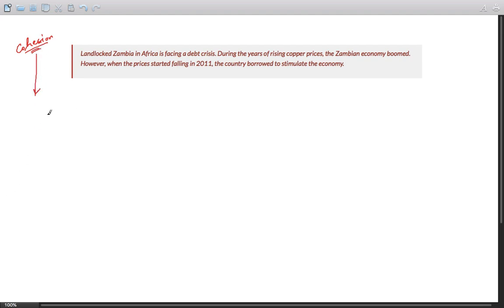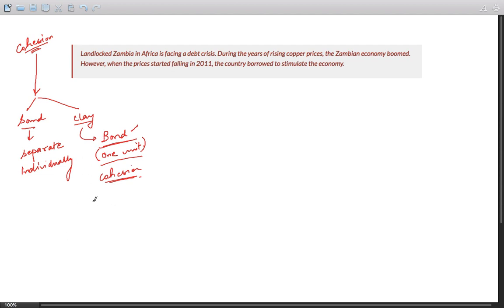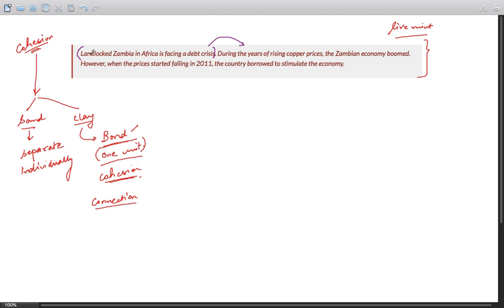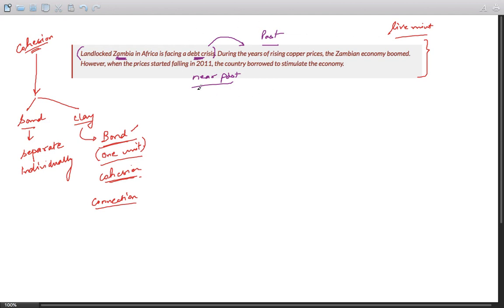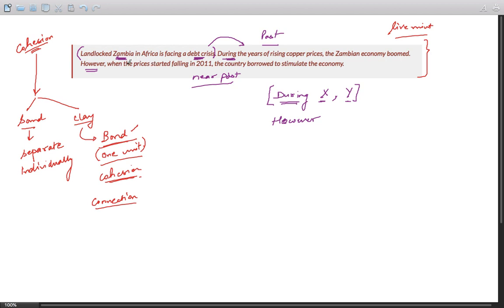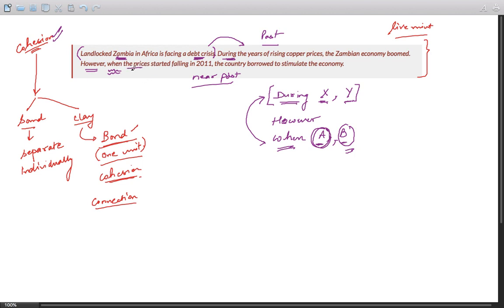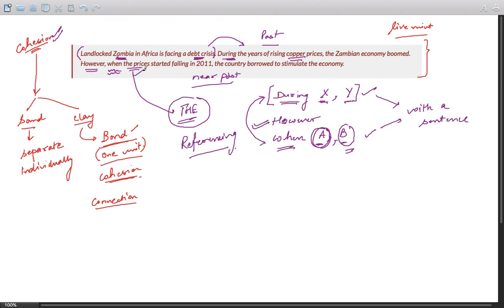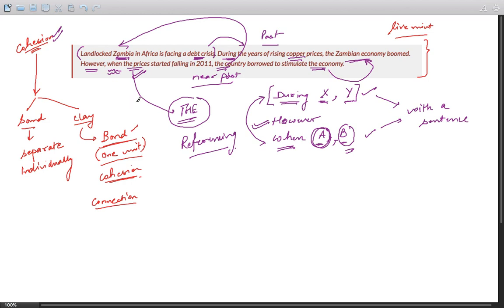Paragraph Structuring Cohesion IELTS ELTEC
How do you promote cohesion in your essay? In this article, I will explain how cohesion works and how you can build it in your IELTS (and other ESL) exams.